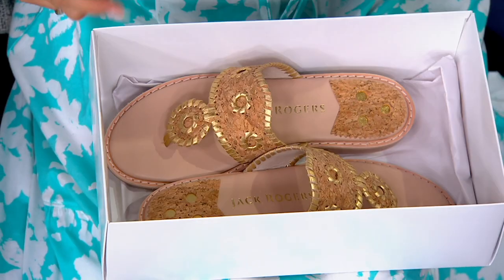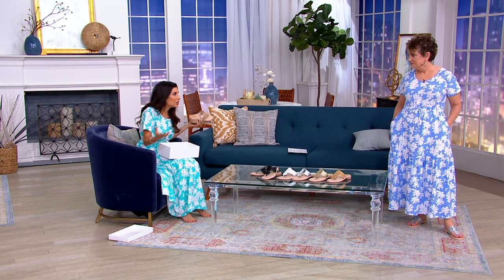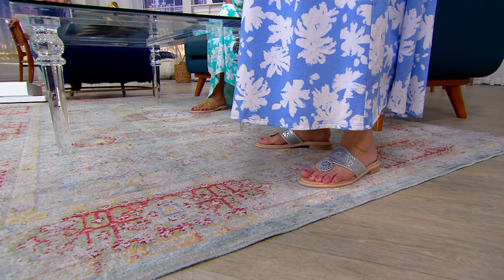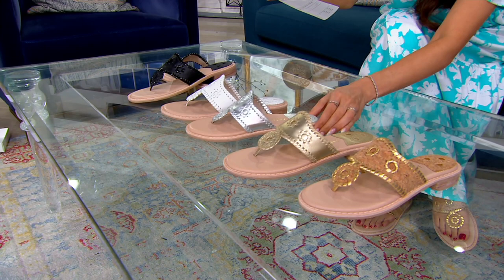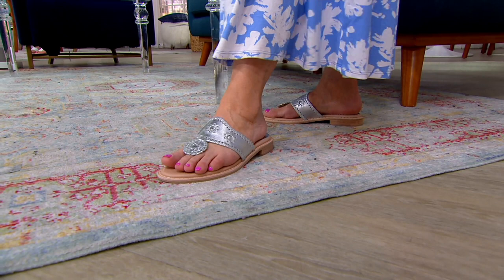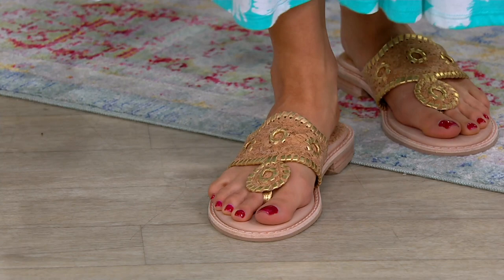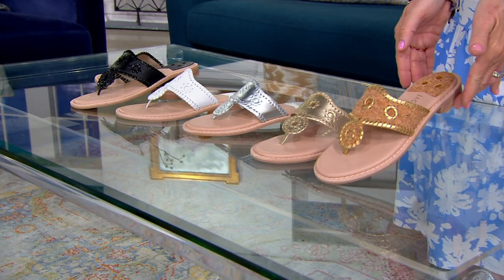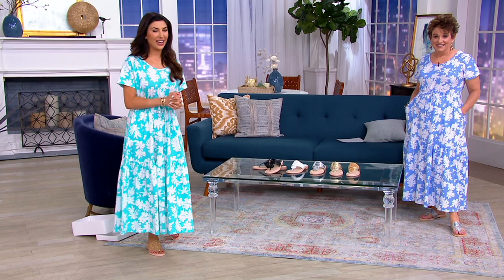Jack Rogers Jacks II Leather Flat Thong Sandals on QVC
Jack Rogers Jacks II Leather Flat Thong Sandals

You've found it -- the classic sandal. This leather thong is ideal for pairing with everything from sundresses to shorts. Talk about versatility! From Jack Rogers.